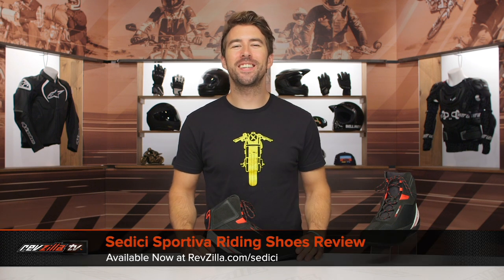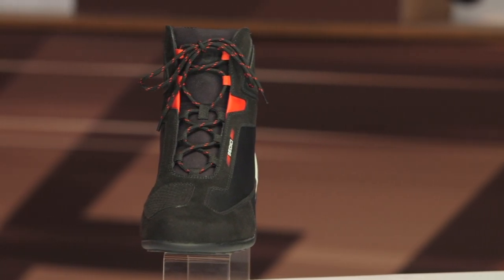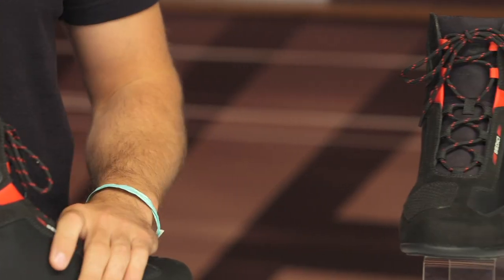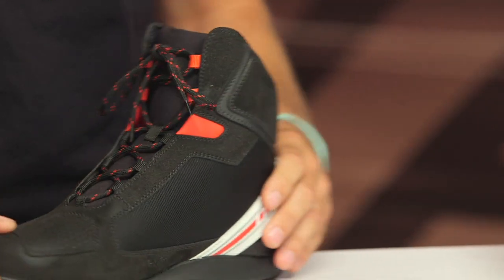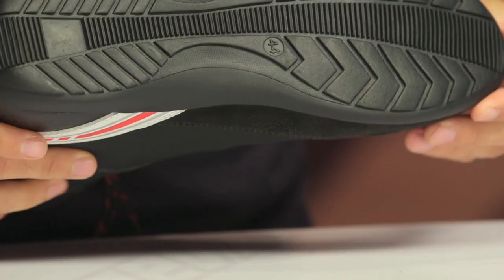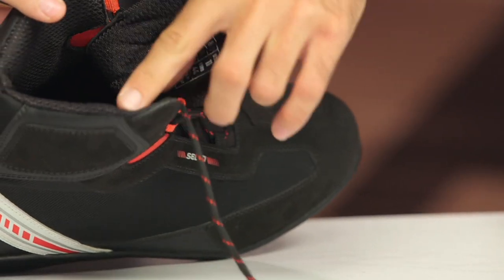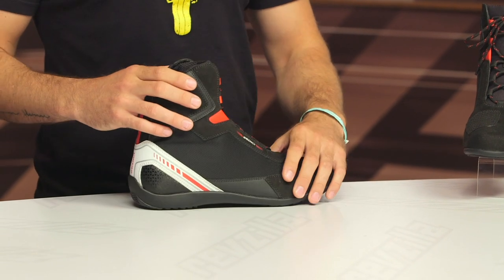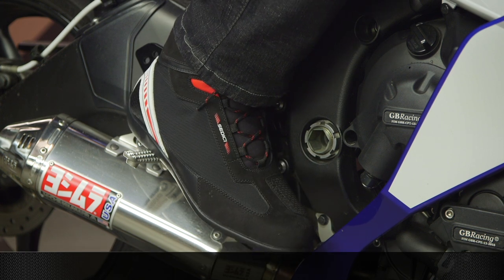Sedici Sportiva Riding Shoes Review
The Sedici Sportiva riding shoes feature an amara suede microfiber main construction with vented mesh airflow panels. Additional features include  reinforced heel cups/toe boxes, protective internal ankle cups, , high traction outsoles, replaceable shock-absorbing EVA insoles, and an antimicrobial, moisture wicking mesh lining.